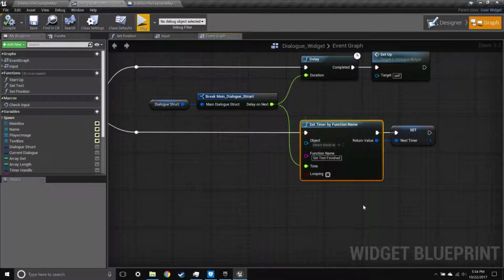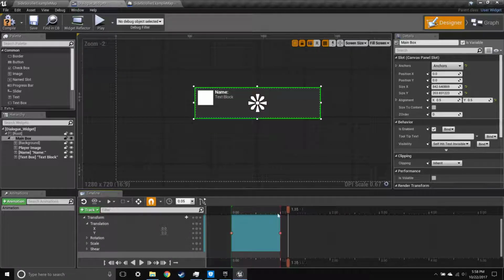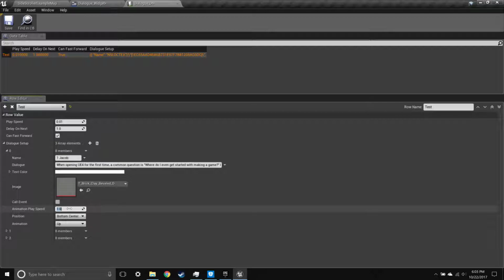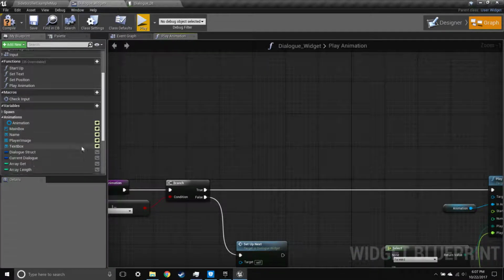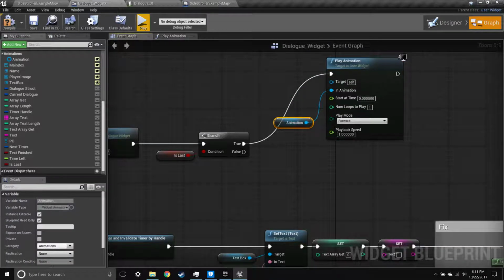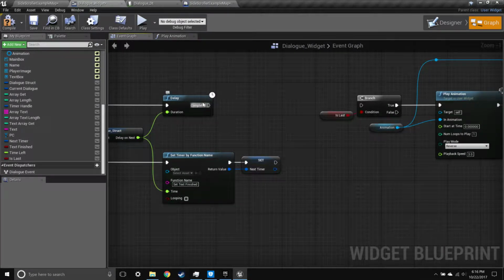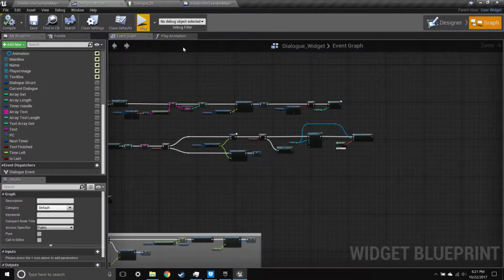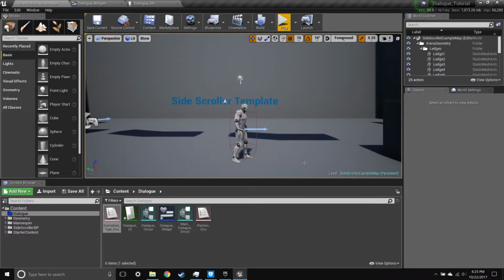UE4 Dialogue System Part 3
So next i would like to make one of 3 "tutorial"  videos all in blueprint:

1. Super Mario (nes) 2. An advance dialogue system or 3. A Tetris game

I know on one watches my videos but if you  happen to watch this video and would like to see one of the 3 let me know and I will strongly consider dong it next

Thanks